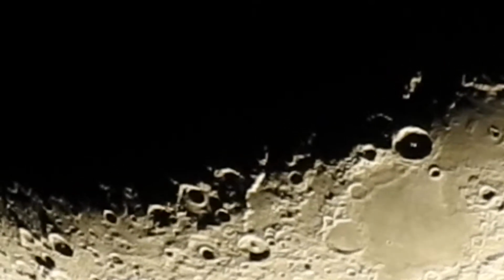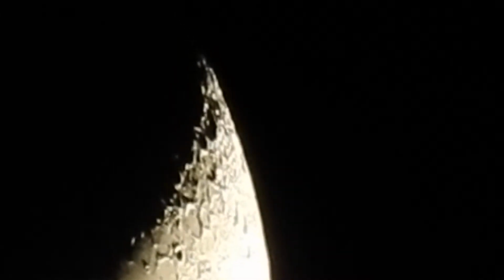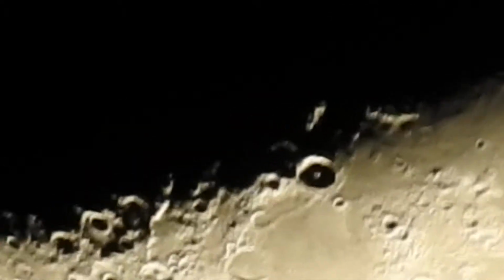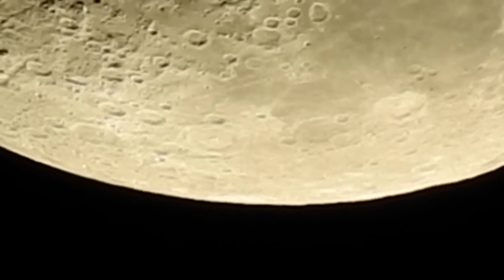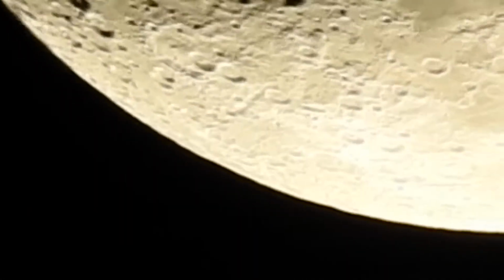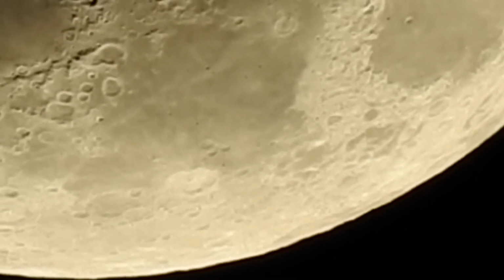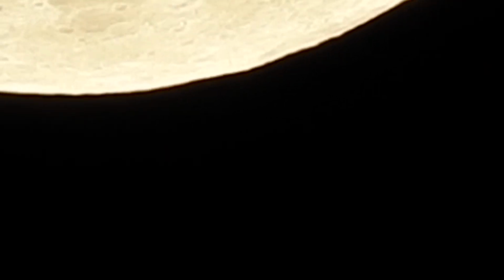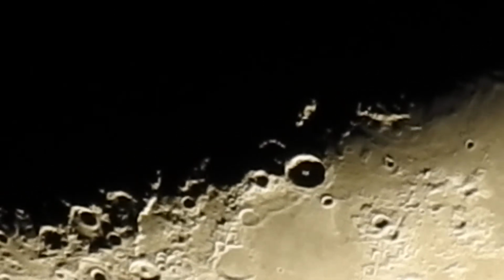The moon is NOT "Terra Firma"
The moon, is a translucent, self illuminating, "celestial" object!
Any inquiring minds out there, that may have a comment?
Post it, PLEASE!  I want to know what YOU think!
WHAT IS THE MOON?